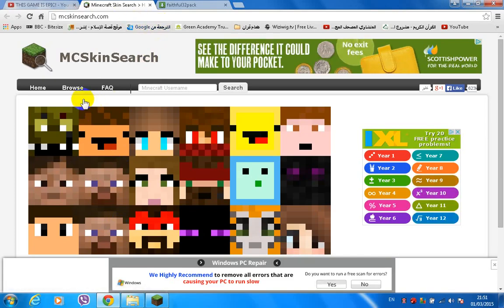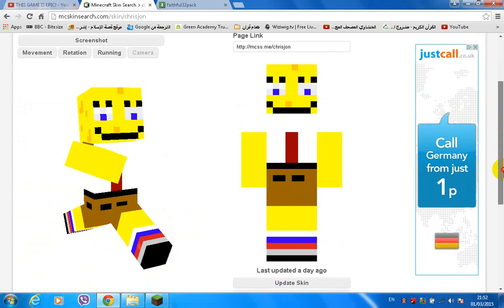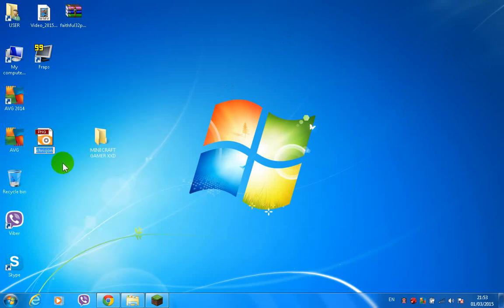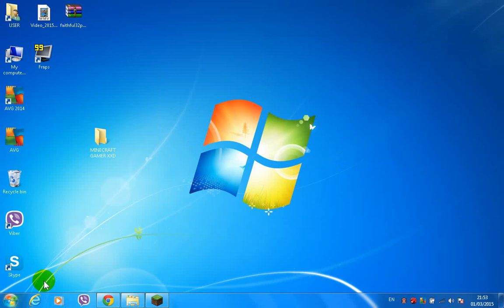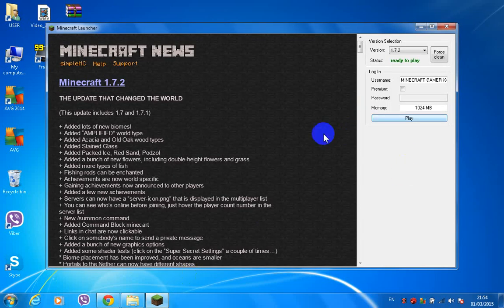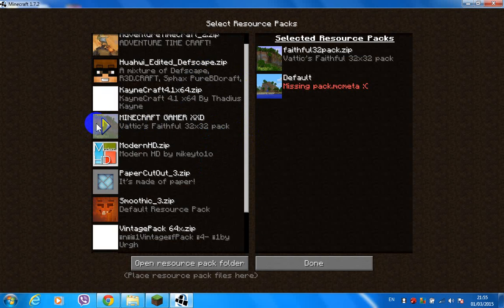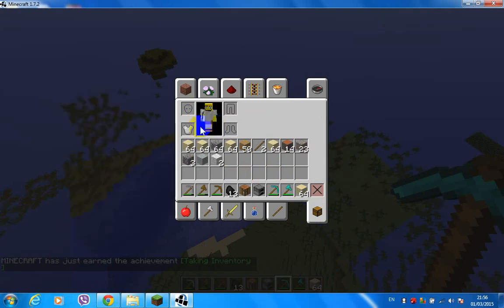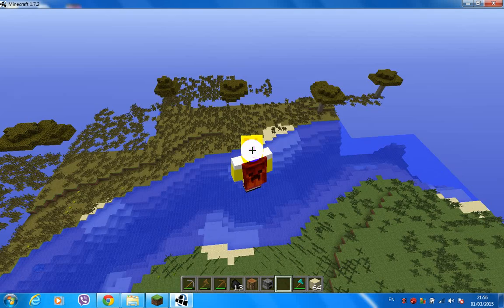how to change your skin without changing your name minecraft 1.7.2